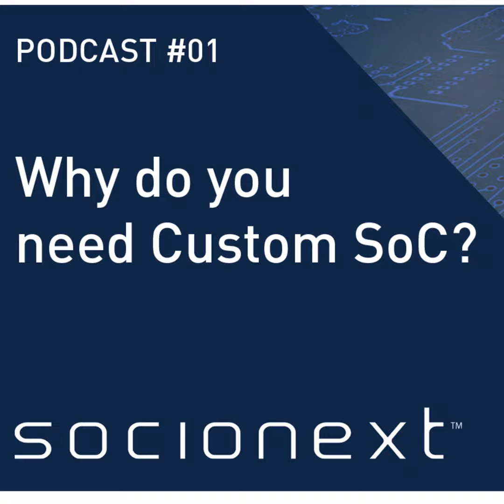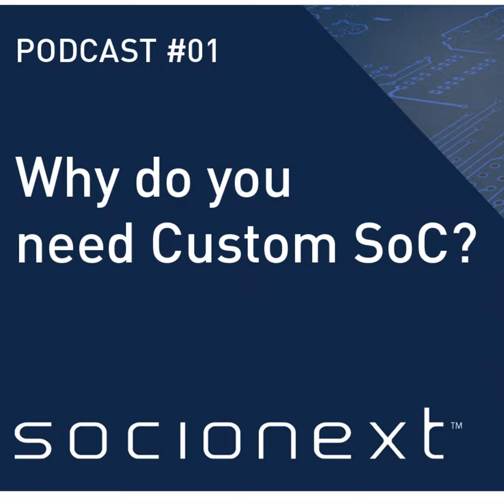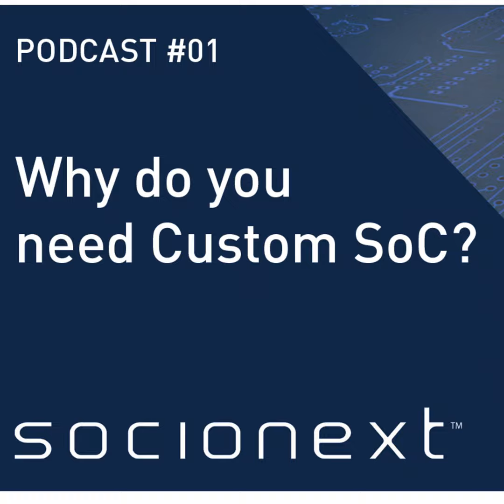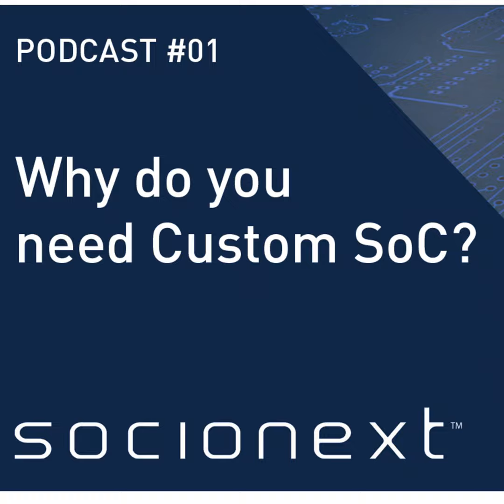Why Custom System-on-Chip is Essential in Today's Technology Landscape: Understanding Custom SoCs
Why Custom System-on-Chip is Essential in Today's Technology Landscape: Understanding the Advantages and Importance of Custom SoCs

Who is Socionext? What does the name represent? Why do we even need custom System-on-Chip (SoC)? And what are custom SoC applications?
In this video Mark Ellins, a Senior Director Marketing in Socionext Europe, answers these questions and provides more detail on why it is beneficial to partner with Socionext to produce the ideal customized System-on-Chip optimally tailored to your application.
Being founded in 2015 from the fusion of LSI Divisions Fujitsu and Panasonic, Socionext has more than 40 years of experience. What Socionext represents is also embedded in our name. "SOC" for System-on-Chip as a core business, "I" and "O" for input and output as a fundamental aspect of semiconductor design, and "NEXT" for our forward thinking with a strong focus on technological innovation.
Custom SoCs can solve challenges you would not be able to address with standard components, such as performance, power consumption or space limitations. Furthermore, with custom SoCs you are able to protect intellectual property while differentiating your products.
Socionext will help you with the product design process and implementation process to reach the ideal application solution.